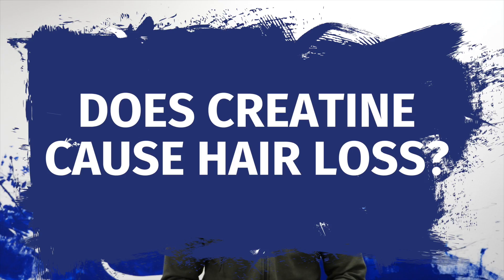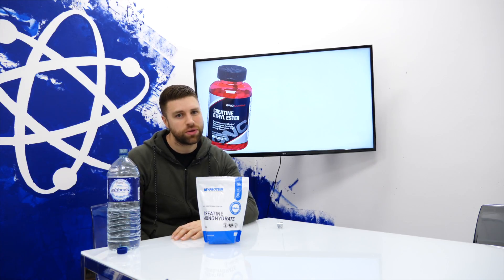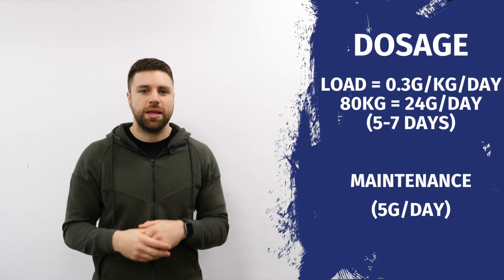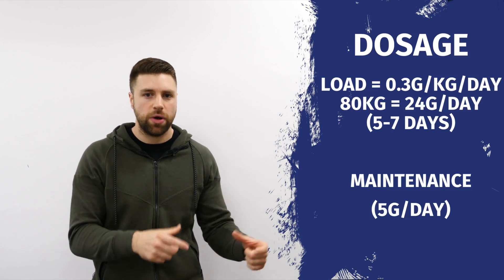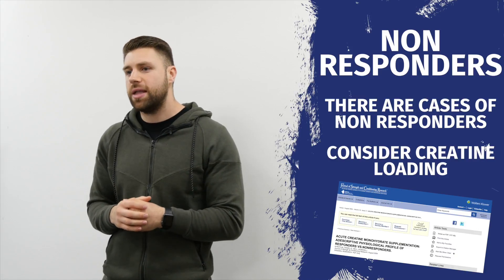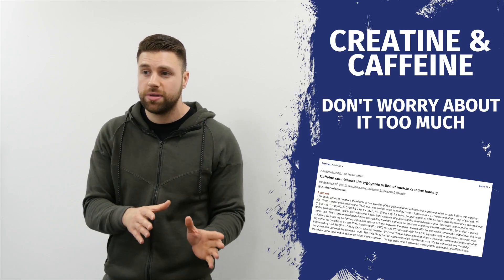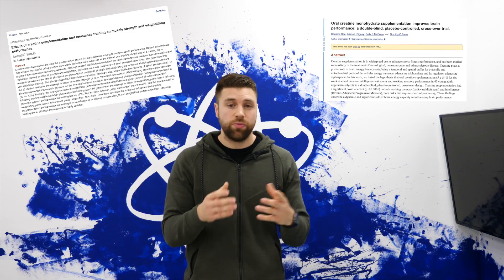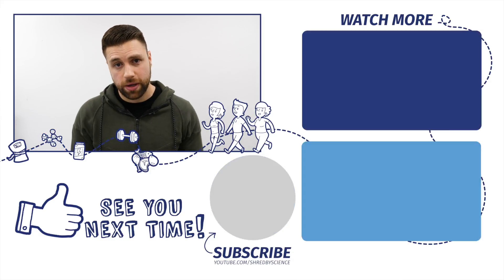Creatine Monohydrate: A Creatine Review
Creatine 101.. An In-Depth Creatine Review

In this video Luke goes through an in-depth Creatine Review.

Find out what creatine is, misconceptions of creatine and how to supplement with creatine

0:04 Is creatine a steroid?
0:07 Does creatine cause baldness?
Note: there was one study that may suggest it does have an impact but if baldness runs in the family you are probably going bald anyway
0:10 Does creatine cause cancer?
0:15 What is creatine?
0:36 Best type of creatine - creatine monohydrate
1:05 How to supplement creatine?
1:08 Creatine Dosage - Do you need to load creatine?
1:15 Creatine loading vs not loading
1:33 Creatine maintenance dosage
1:40 Do you need to cycle creatine?
1:50 Do you need to spike insulin with creatine?
1:57 Creatine non-responders
2:20 Can caffeine affect creatine uptake?
2:28 Performance benefits of creatine & neurological benefits

Other Notes:

What happens when you stop taking creatine? Nothing

There is no creatine before and after

References/Useful Resources

Other References - Benefits of Creatine

What supplements do you currently take?